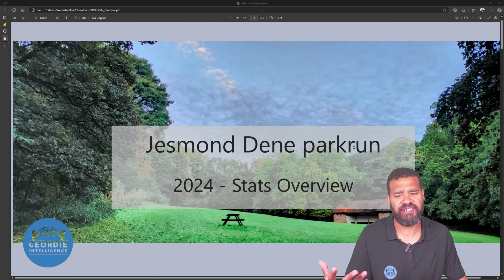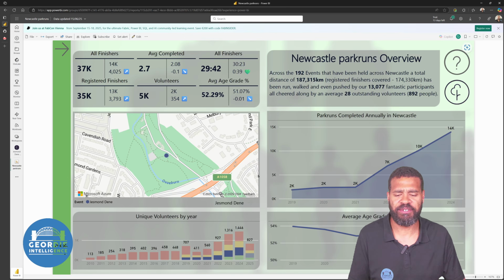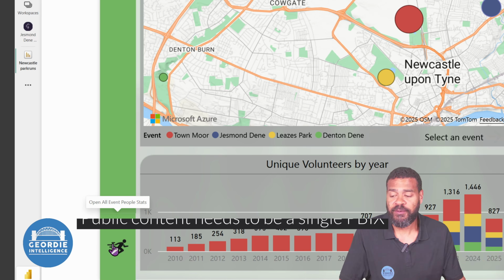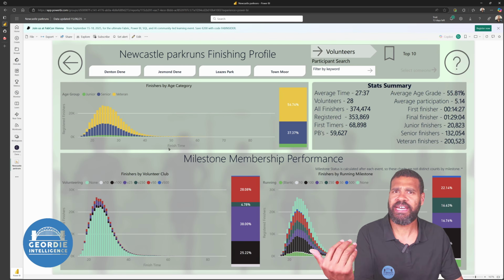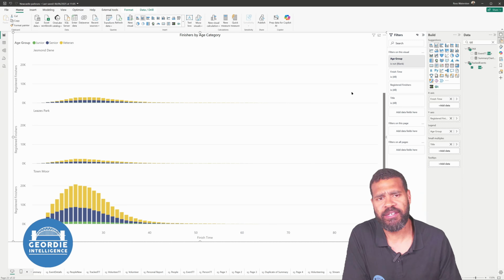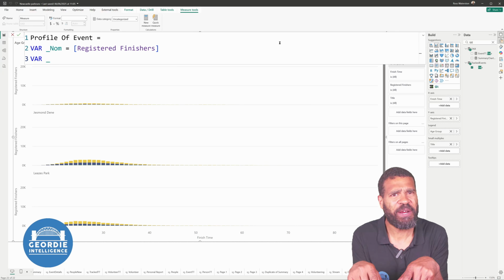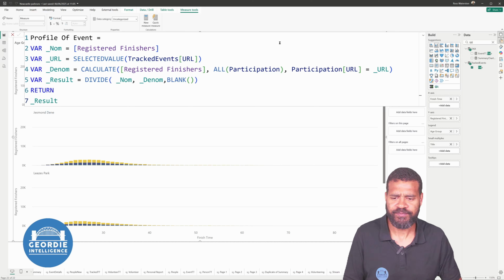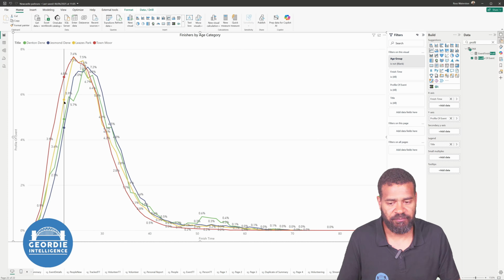Dynamic Content - the Power BI Ethos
Content in Power BI is interactive, so consider the best way to present it. Dynamic interactive content is much better than static content.

When you understand that the content in Power BI is intended to be interactive rather than static, the whole value proposition of your solution changes.

Measure
Profile Of Event =
VAR _Nom = [Registered Finishers]
VAR _URL = SELECTEDVALUE(TrackedEvents[URL])
VAR _Denom = CALCULATE([Registered Finishers], ALL(Participation), Participation[URL] = _URL)
VAR _Result = DIVIDE( _Nom, _Denom,BLANK())
RETURN
_Result

00:00 - Static or Dynamic, what does that mean
00:55 - Our traditional content
02:20 - The new way, the Power BI way
06:30 - We need a new chart, so a new measure
07:30 - Our new DAX measure for Event Profiles
11:10 - Testing our new Profile
12:40 - Considerations and discussion